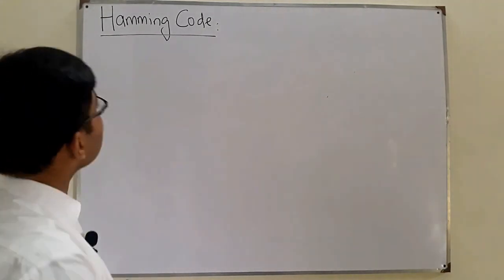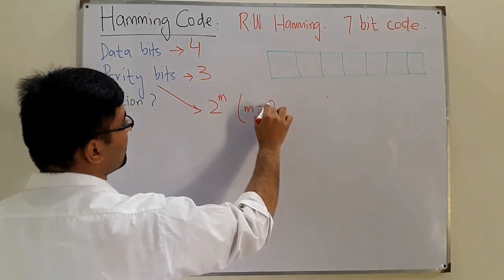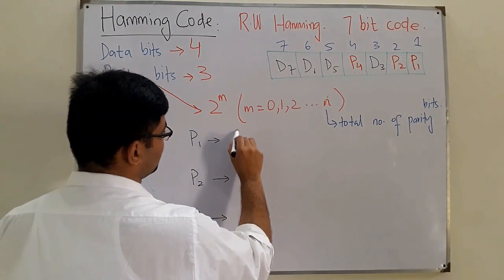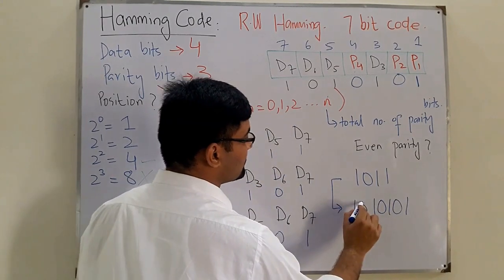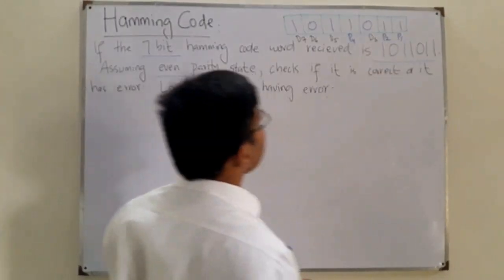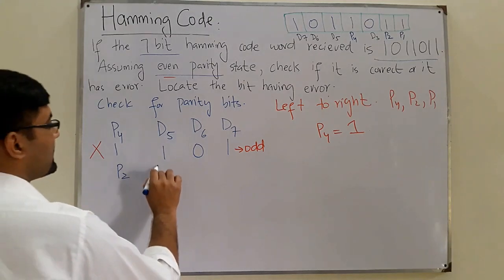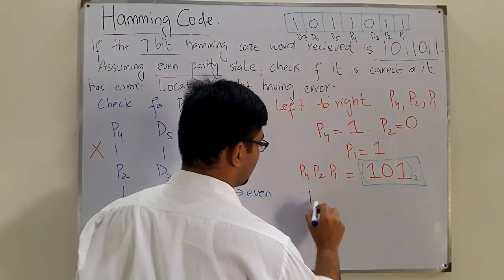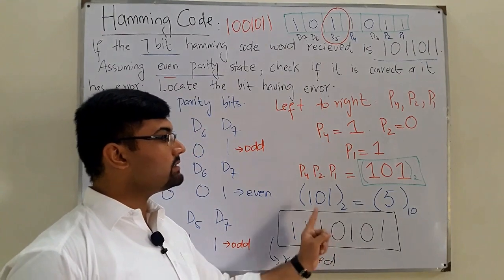Hamming Code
Lecture 31(b)
Given by R.W Hamming.